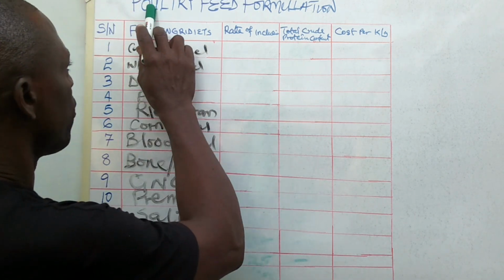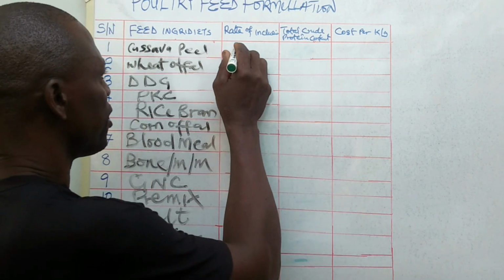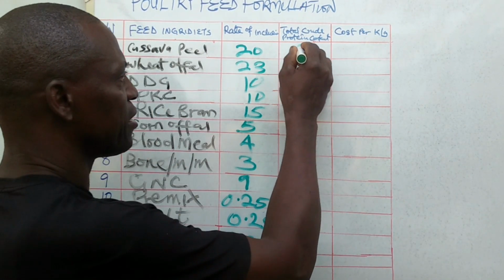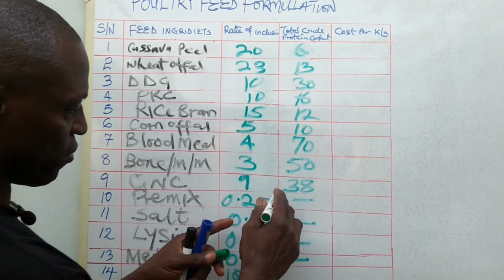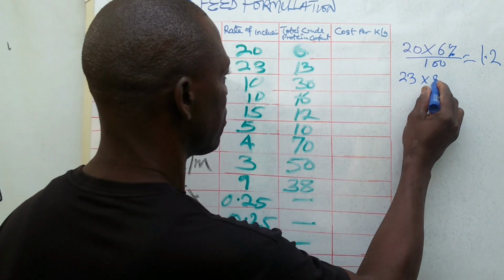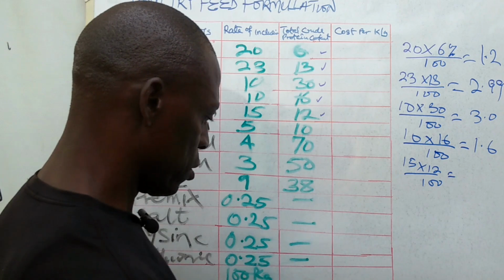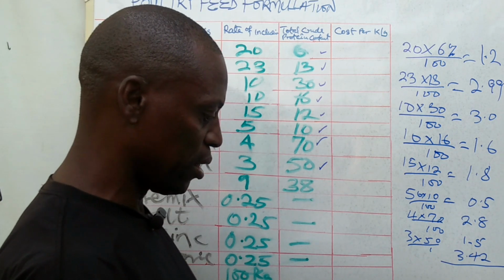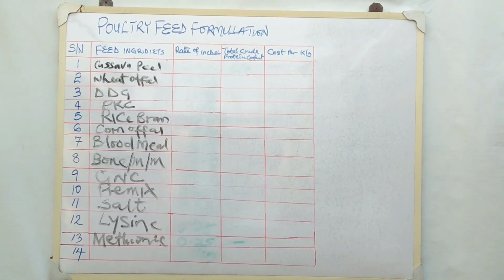How to Make Cheap Grower Feed for Poultry With Cassava Peels & Household Waste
How to Make Cheap Grower Feed for Poultry Using Industrial Waste &  Household Waste for All Birds

In this video, we'll show you how to make a cost-effective grower feed for poultry using both industrial and household waste. This affordable feed formula is ideal for all types of poultry growers, helping you save on feed costs while providing essential nutrients to support healthy growth. Discover which types of waste are safe and beneficial, how to process and combine them, and important tips for storage and feeding. Whether you're raising broilers, layers, or other poultry birds, this guide will help you create sustainable, high-quality feed from resources available in your home and local area.

Topics Covered:

Benefits of using industrial and household waste in poultry feed
Safe and nutritious waste options for poultry
Step-by-step process to prepare and mix feed
Key nutrients for grower poultry
Feeding schedule and portions for optimal growth

Why Watch?
This video is perfect for farmers looking to cut costs and make use of available resources, all while supporting their birds' growth and productivity.
Cheap poultry feed, poultry feed formula, grower feed recipe, homemade poultry feed, poultry farming tips, low-cost poultry feed, industrial waste feed, organic poultry feed, DIY poultry feed, poultry feed with household waste, sustainable poultry farming, cost-effective feed, broiler grower feed, layer feed formula, homemade grower mash, chicken feed hacks, backyard poultry feed, natural poultry feed, poultry feed mixing tips, grower feed nutrition, poultry feed on a budget, feeding poultry waste products, profitable poultry farming, reduce feed costs, grower poultry nutrition, Feeds for chicken, chicken concentrate, making your own chicken feed ,wasting money in chicken feeds, how to save money on chicken feeds, Making your own chicken feeds, homemade chicken feed, feed for local chicken, how to feed local chicken, Feed formulation , Mistakes done by poultry farmers ,,poultry farming mistakes, mistakes that can lead to losses on a poultry farm How to manage diseases on a poultry farm , how to prevent diseases on a poultry farm, biosecurity measures on a poultry farm Things I wish I knew Before starting a poultry farm, market of poultry products, biosecurity on a poultry farm, poultry diseases, poultry management, poultry consultations, poultry feeding Activated charcoal benefits for chickens importance of charcoal to your chicks, Caring for day old chicks Management of day old chicks, how to brood chicks, brooding of chicks, zero deaths when brooding chicks, no mortalities when brooding chicks Ways to profit doing poultry , poultry farming, profits in poultry farming how to rear chicken for beginners , how to feed your chicken kitchen waste, Feeding your Chicken Kitchen Scraps, Feeding Chicken Kitchen Waste, Chicken Scraps, Chicken Waste, Cabbages, feeding chicken Leftovers, magical kitchen waste Chicken parasites , how to eliminate chicken parasites , how to manage chicken parasites, fleas in chicken ,mites in chicken, mosquito in chicken , lice in chicken , ectoparasites in chicken, eliminate chicken parasites, Predators on A poultry farm ,Ways to avoid snakes on a poultry farm , ways to keep chicken safe from predators Starting a Poultry Farm without land ,starting a poultry farm with no land , starting a farm without land , Starting a farm with no land , farming without land Diy poultry house , Cheap chicken coop , cheap poultry house, $100 Diy chicken coop broilers vs Layers layers vs local chicken broilers vs improved kienyeji profitable poultry farming, profitable chicken business,. exotic chicken vs local chicken road runner chicken most profitable poultry farming venture.